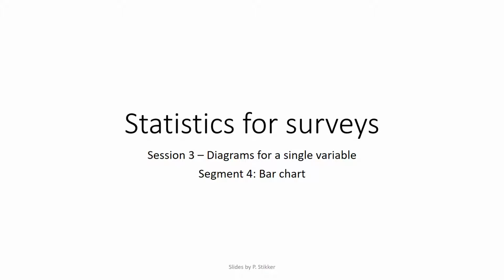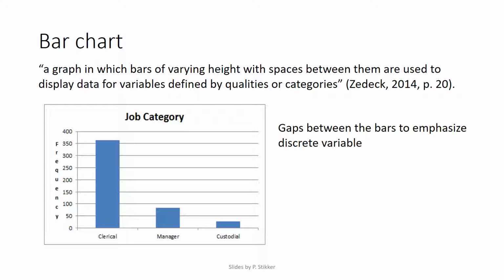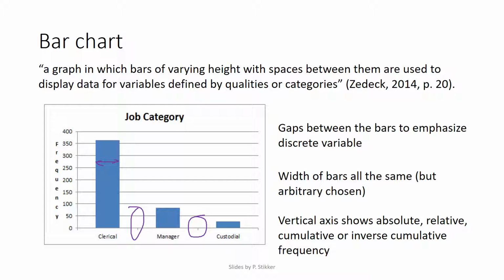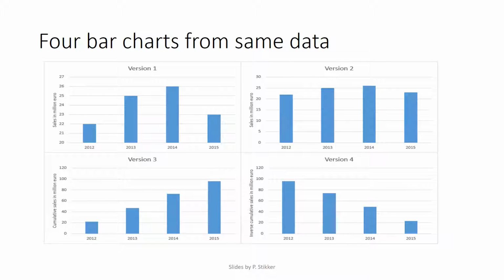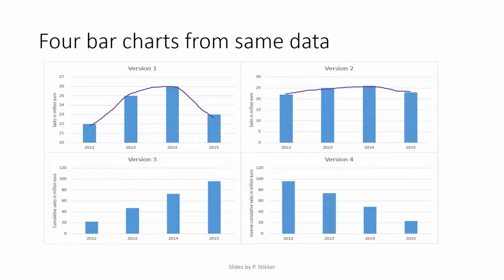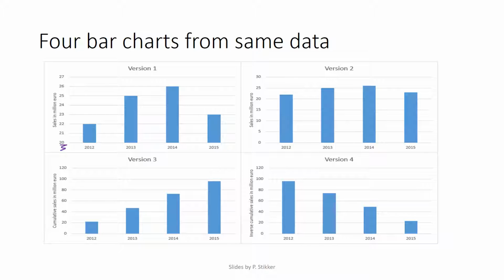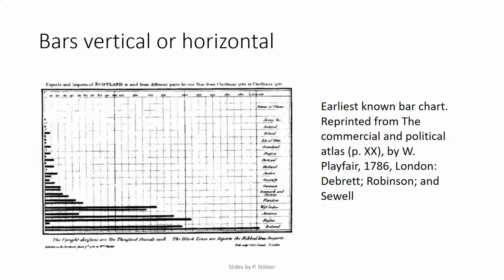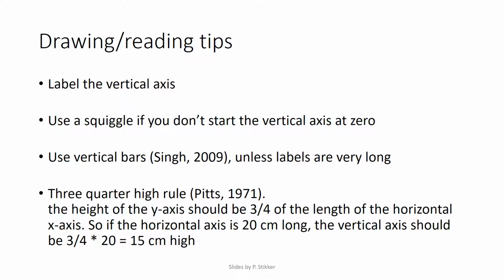Concept - Bar Chart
Weblecture on bar charts.